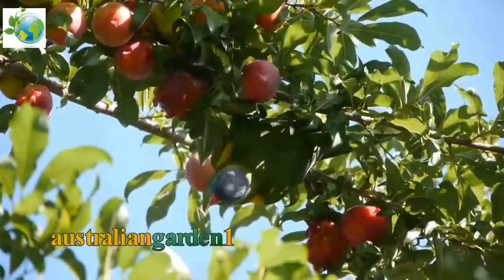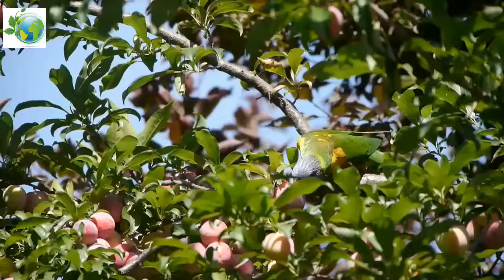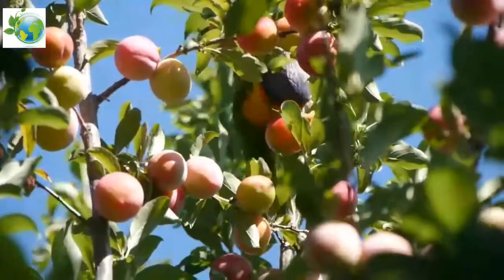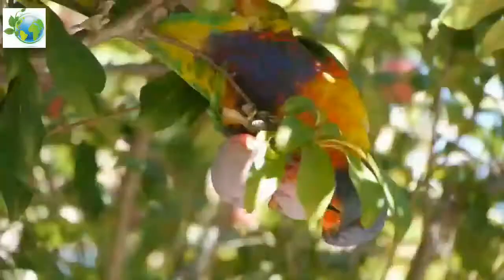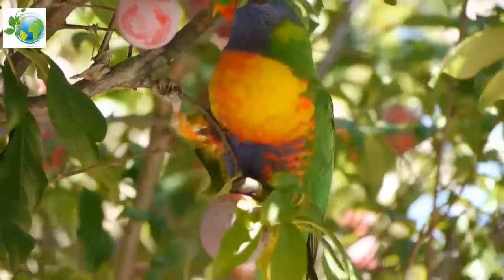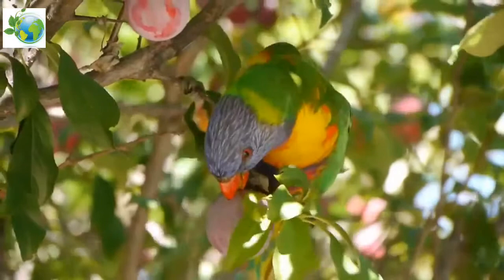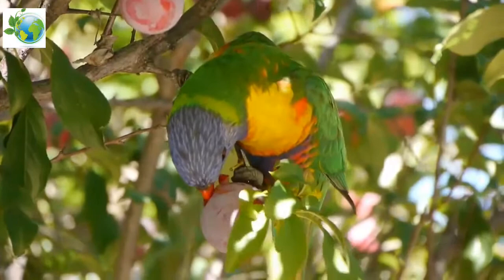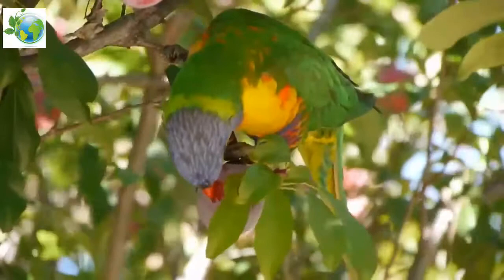Rainbow lorikeet. Trichoglossus moluccanus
Rainbow Lorikeets
The rainbow lorikeet is a medium-sized parrot, with the length ranging from 25 to 30 cm (10 to 12 in), including the tail. The weight varies from 75 to 157g (2.6–5.5 oz). The plumage of the nominate race, as with all subspecies, is very bright. The head is deep blue with a greenish-yellow nuchal collar, and the rest of the upper parts (wings, back, and tail) are green. The chest is orange/yellow. The belly is deep blue, and the thighs and rump are green. In-flight a yellow wing-bar contrasts clearly with the red underwing coverts.